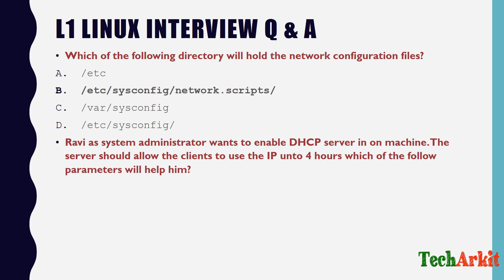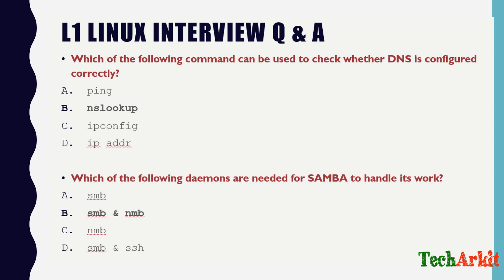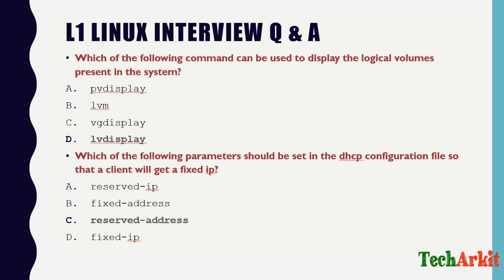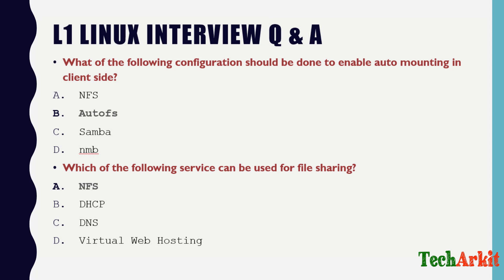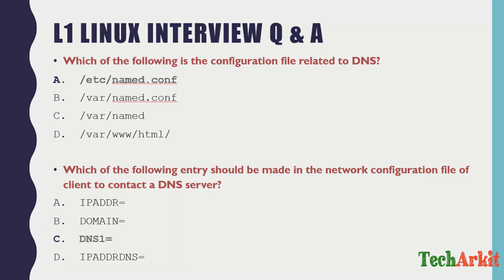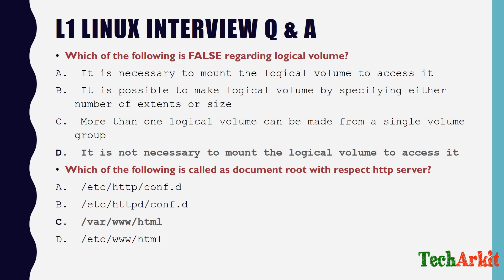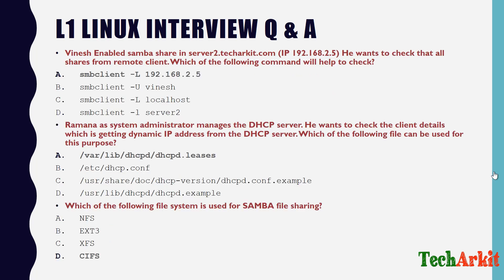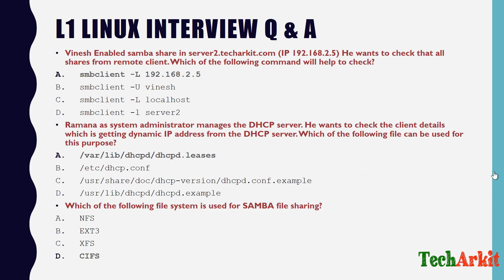Linux Interview Questions and Answers | Tech Arkit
Linux interview questions and Answers